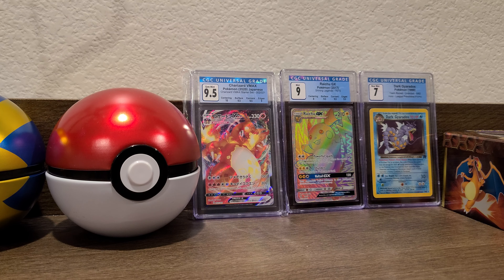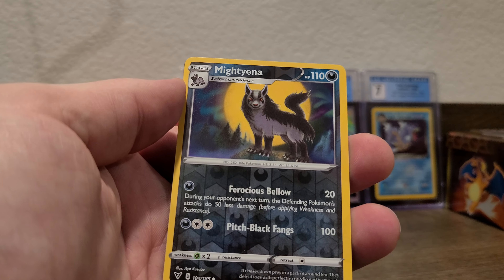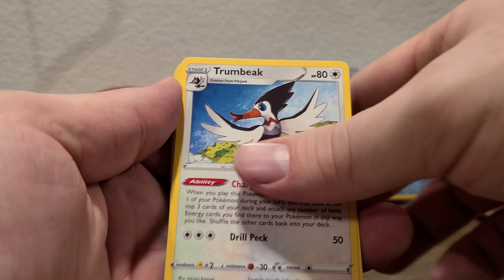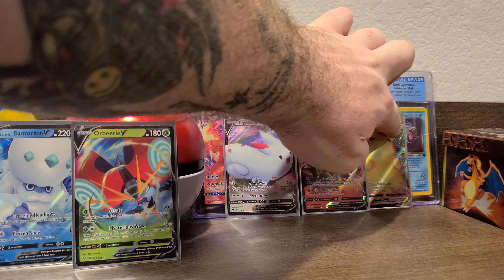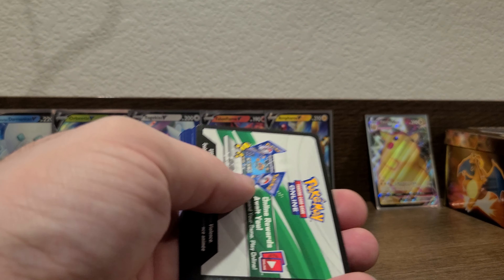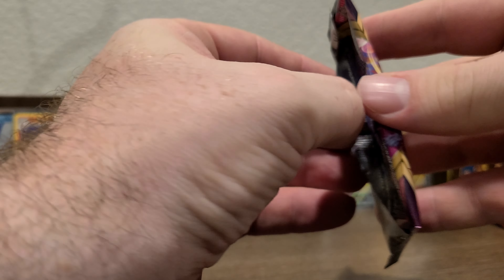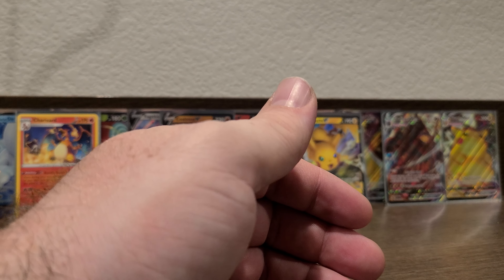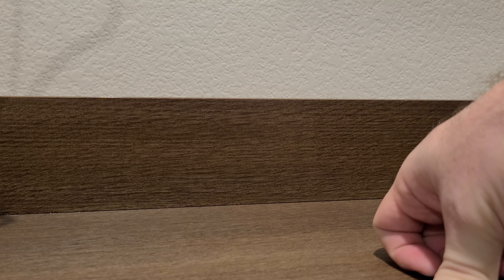Vivid Voltage pack openings